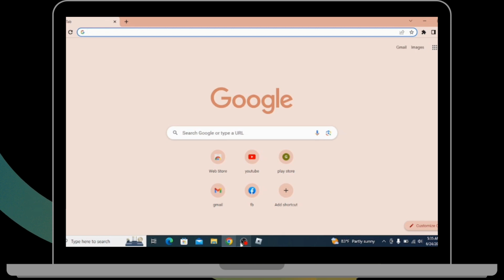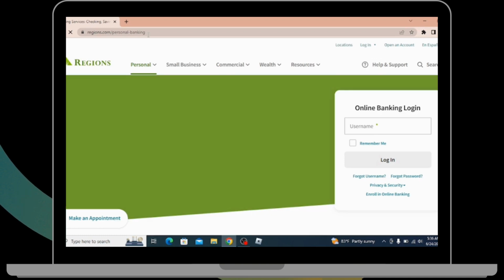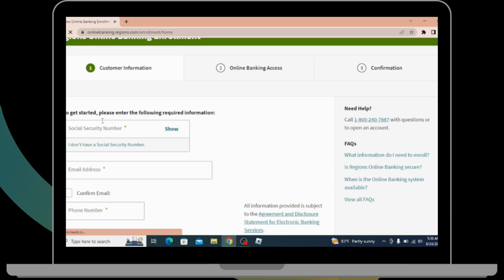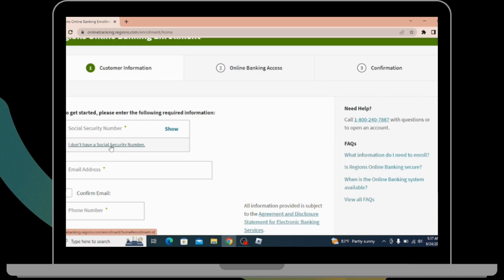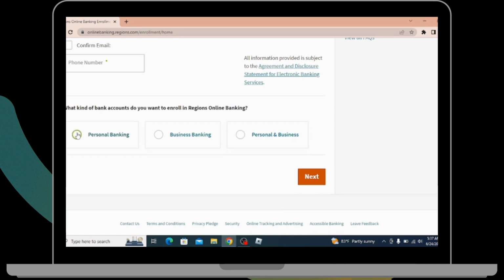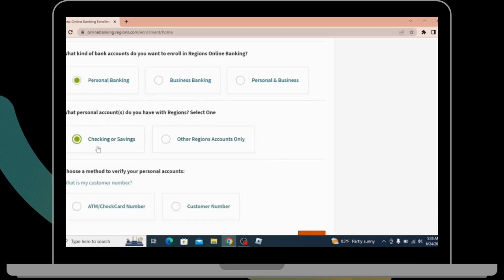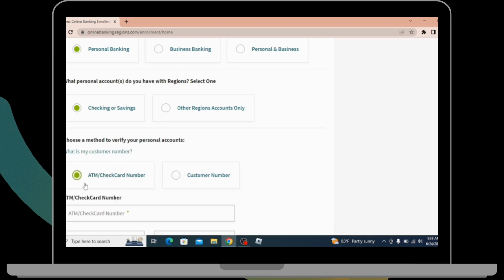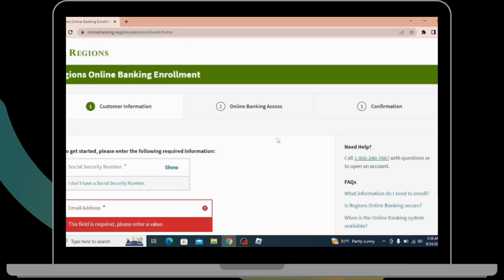How to Create Regions Bank Online Account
Welcome to AppHacks101! In this tutorial, we'll guide you through the process of creating a Regions Bank online account. If you're a customer of Regions Bank and want to take advantage of their convenient online banking services, you're in the right place. Join us as we demonstrate the step-by-step account creation process for Regions Bank's online banking, including providing your personal information, setting up login credentials, and verifying your account. With our easy-to-follow instructions, you'll be able to create your Regions Bank online account and gain access to a range of digital banking features. Let's get started on your journey towards managing your finances online!

Timestamps:
00:12 - Introduction to Creating a Regions Bank Online Account
00:35 - Providing Personal Information and Creating Login Credentials
01:00 - Verifying Your Account and Completing the Setup Process